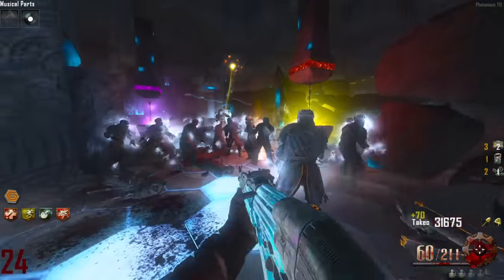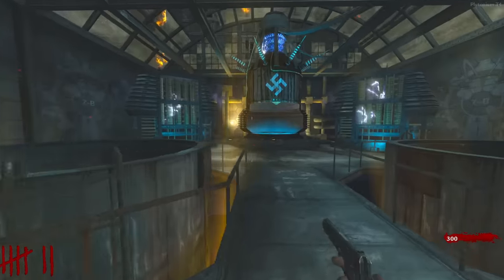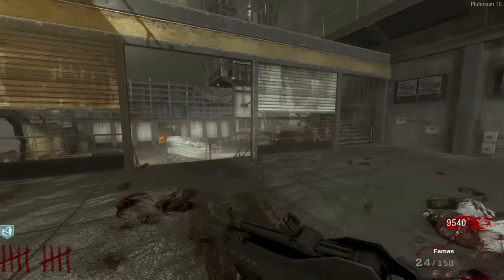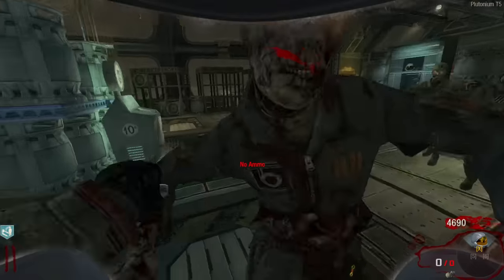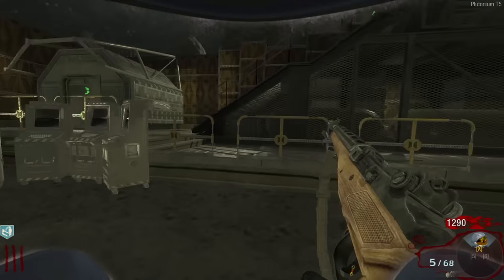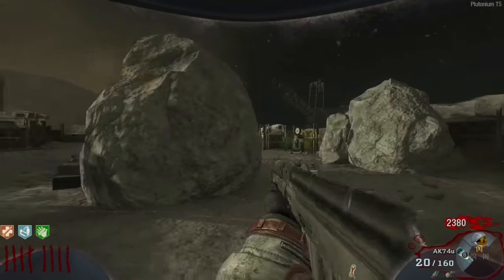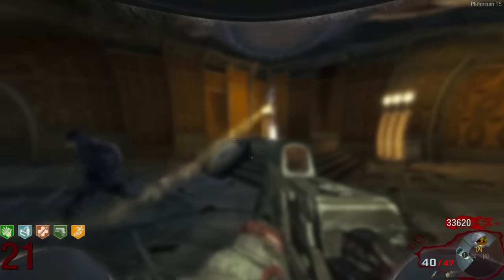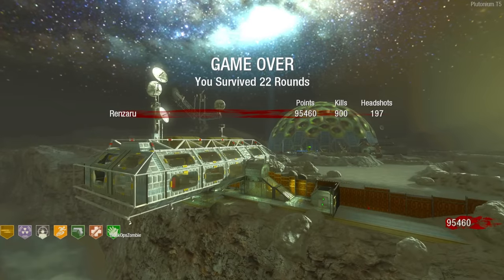Beating 15 Years Of Zombies Easter Eggs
Original title was The History Of Zombies Easter Eggs. i have no idea how to title this lmao.

So Today we're going to be looking at the history of call of duty zombies Easter Eggs, where I pick out the most important Easter Eggs from world at war all the way to cold war and beat them in this video.

Since we somehow managed to hit 25000 subscribers earlier than expected, I've increased the sub goal to 50000 so make sure you tell your friends, dad, dog, and barber to subscribe to the channel and turn on notifications!

Timestamps:
0:00 - Intro
0:39 - Der Riese
4:49 - Ascension
16:05 - Moon
31:06 - Mob of The Dead
41:53 - Buried
54:12 - Origins
1:15:29 - Der Eisendrache
1:30:25 - Revelations
1:49:19 - Mephastophilis
1:52:51 - IX
2:07:21 - Tag Der Toten
2:25:18 - Die Maschine
2:34:16 - Outbreak
2:51:25 - Forsaken

R.I.P
Maurice
Sep 2022 - Feb 2023

R.I.P
Oliver
Jan 2023 - Apr 2023